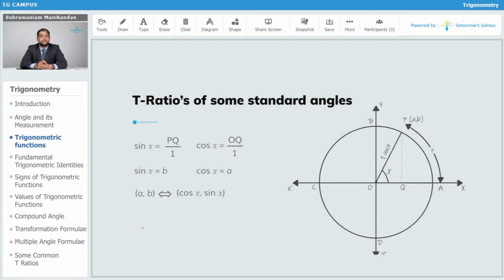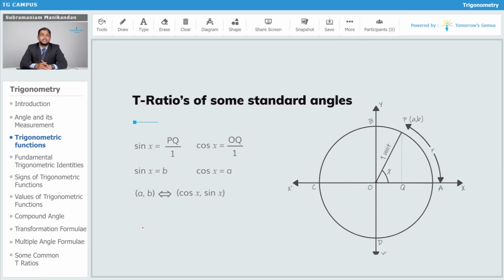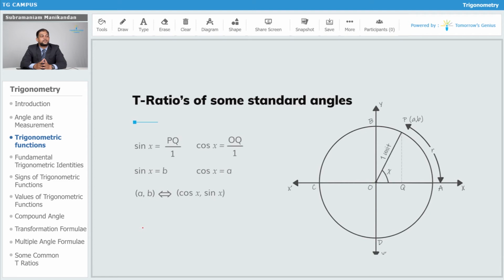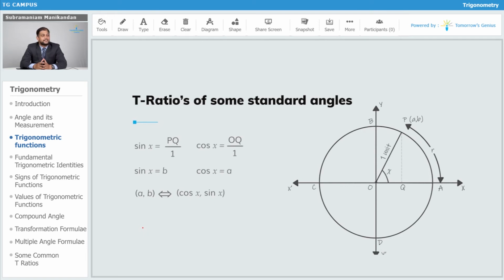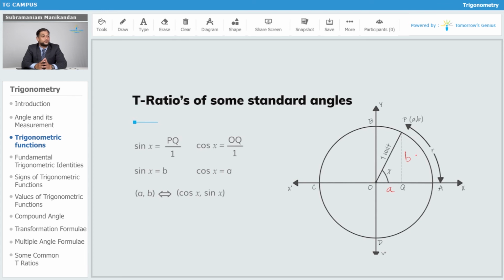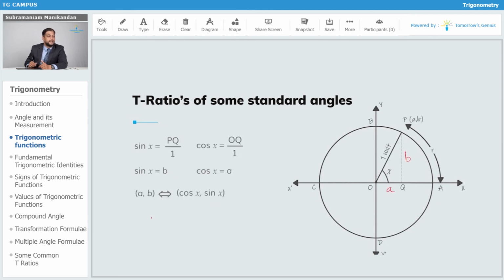Trigonometric Functions in the First Quadrant | Trigonometry | Mathematics - TG Campus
In this video, you will learn the definition of trigonometric functions.  Learn more about Trigonometry with TG Campus. Let's make learning fun & create Tomorrow's Geniuses today with the best Faculties.